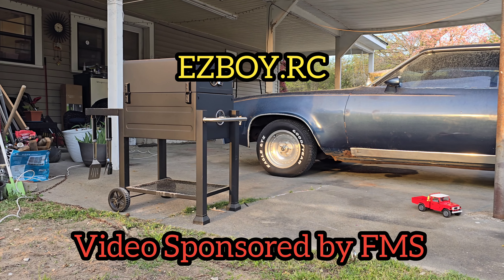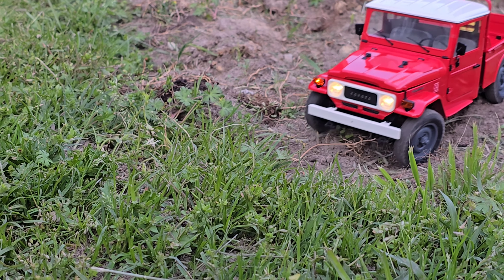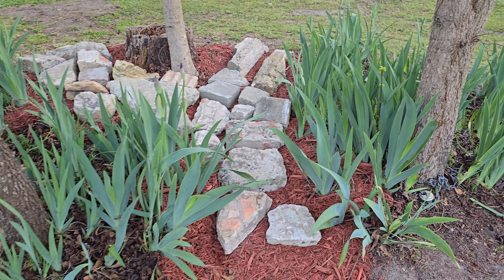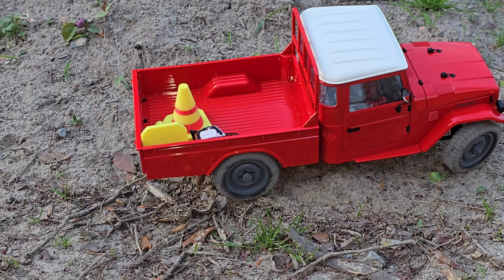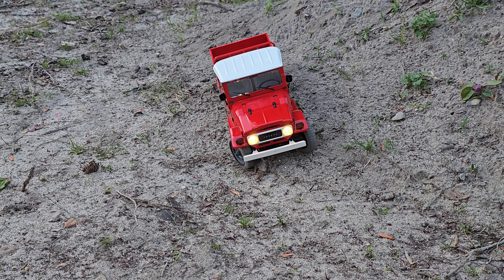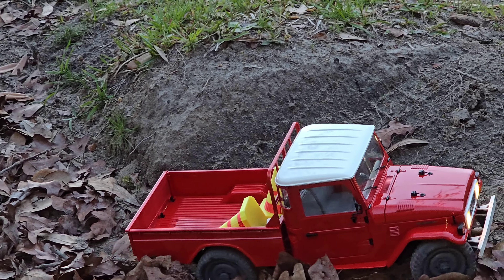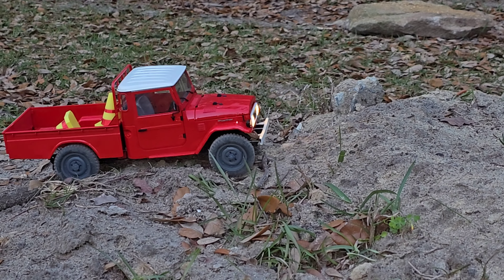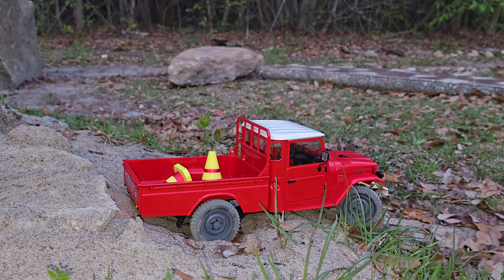FMS 1/12 Little Red Toyotas first run.